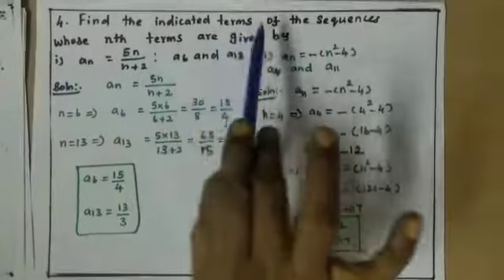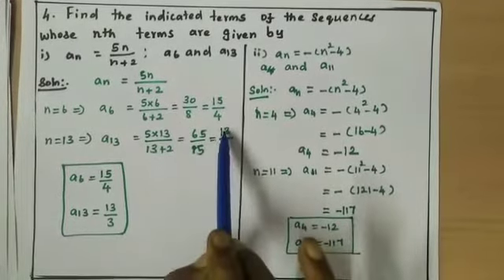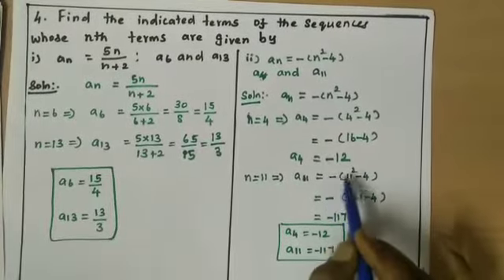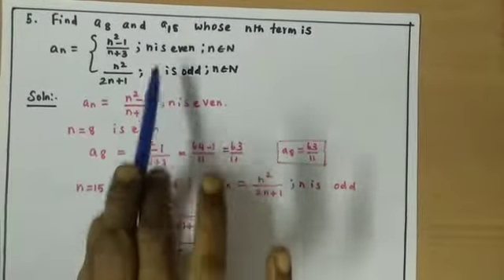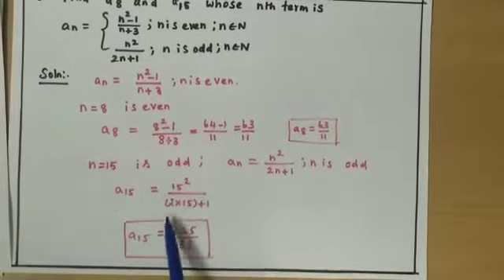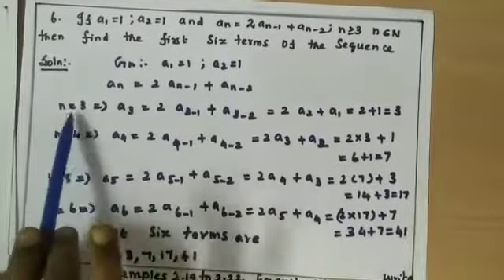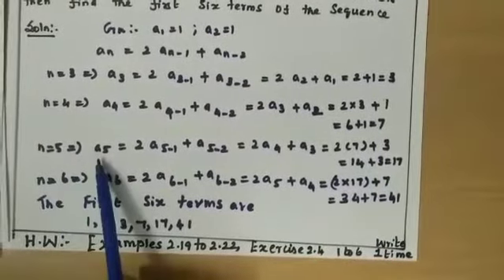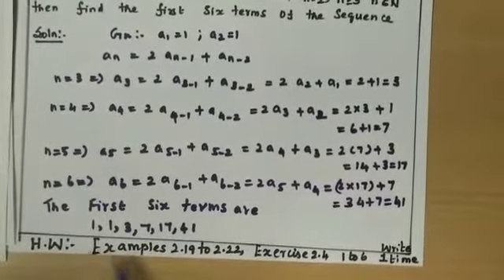10th std Maths Chapter - 2 Part - 4(c)